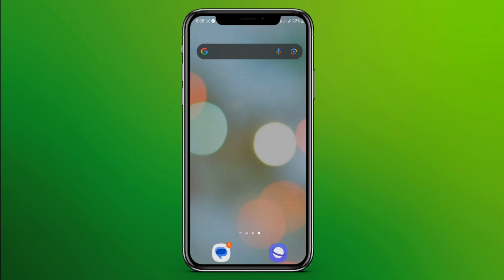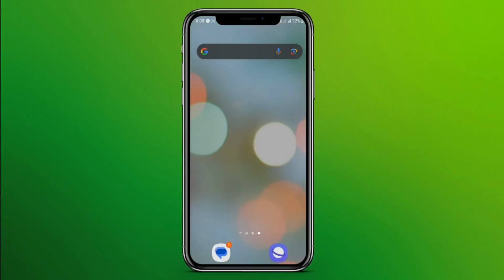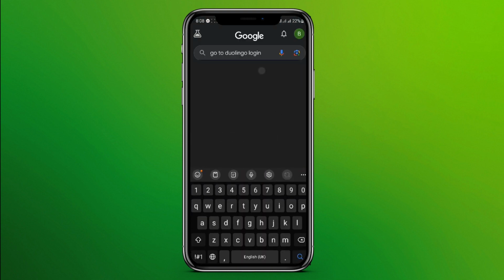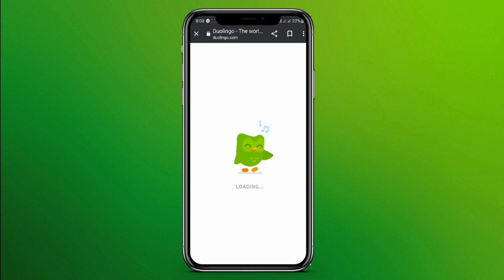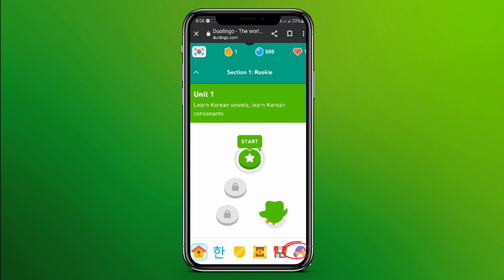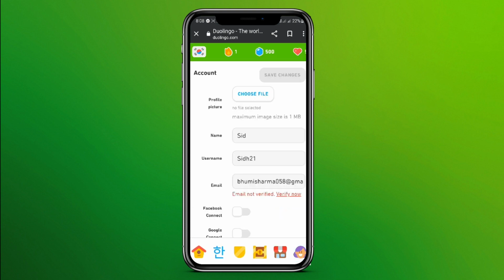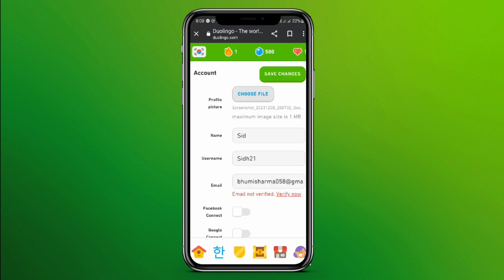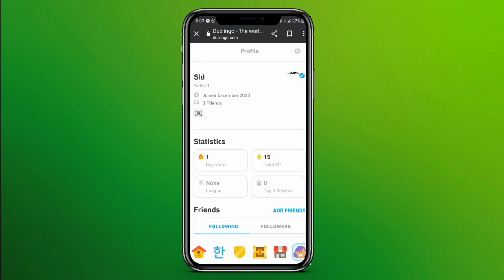How to Change Avatar to Profile Picture on Duolingo (Step by Step)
This video is on How to Change Profile Picture on Duolingo. If you're a complete beginner on this, make sure to watch the video till the end for detailed learning.